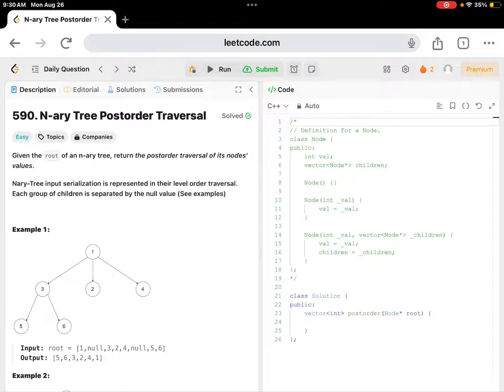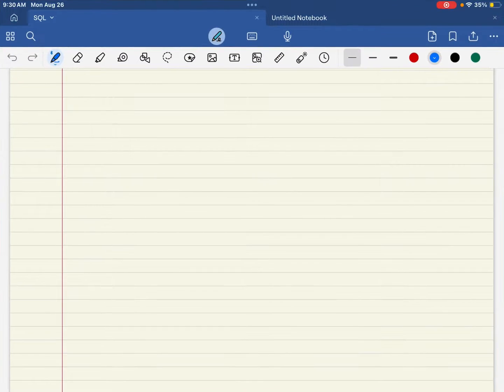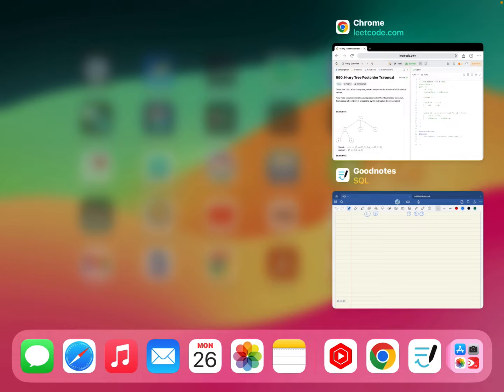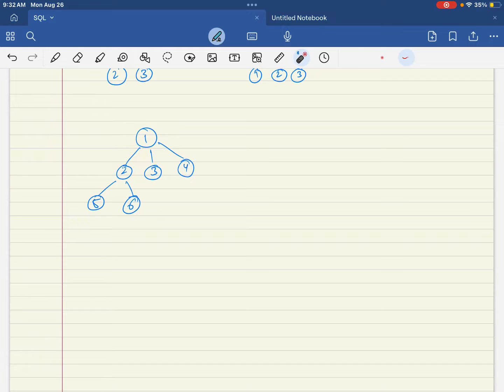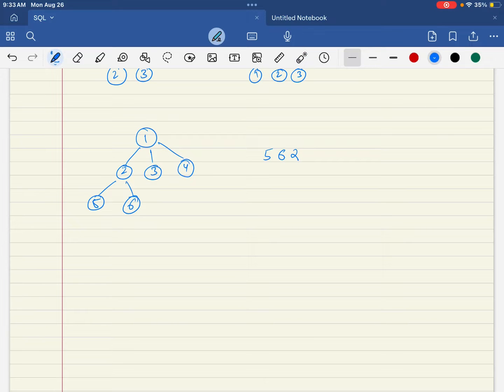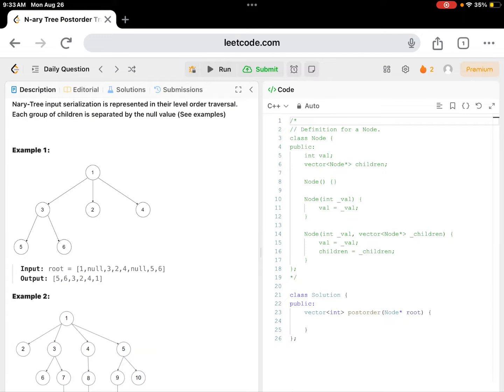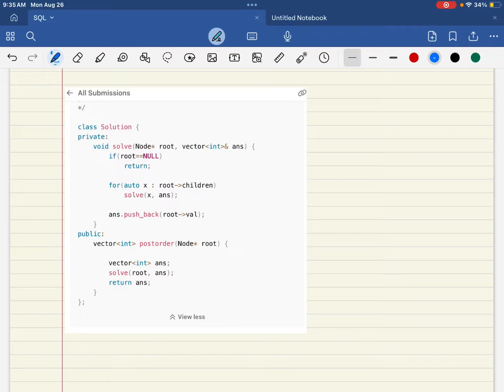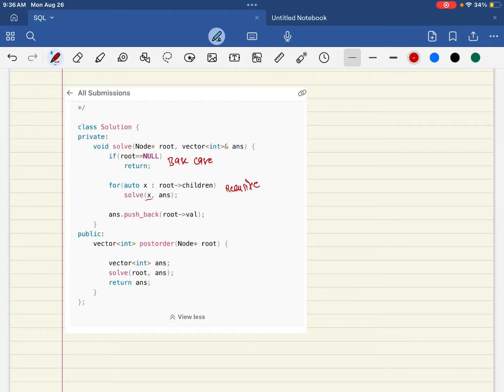590. N-ray Tree Postorder Traversal | Leetcode | Daily question 26/08/24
590. N-ray Tree Postorder Traversal | Leetcode | Daily question 26/08/24